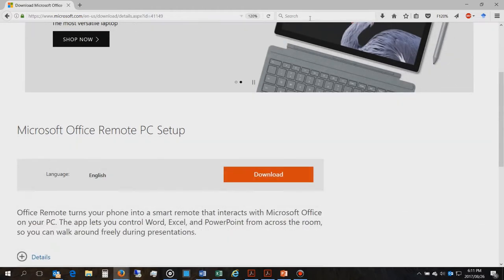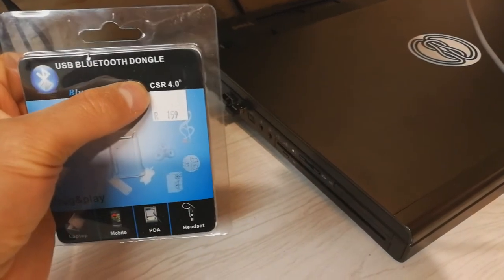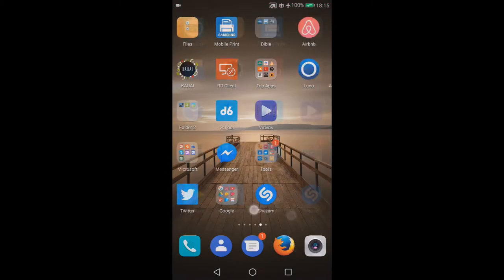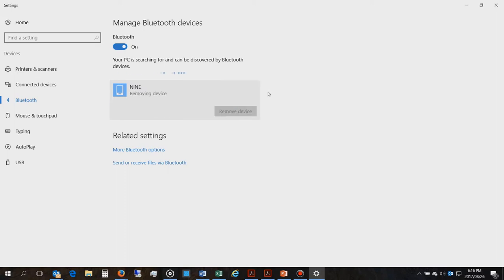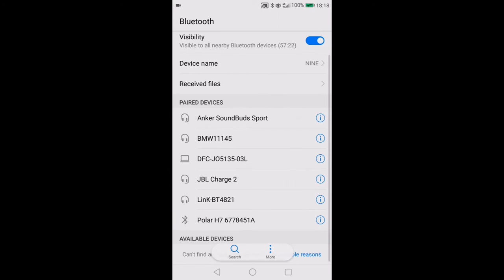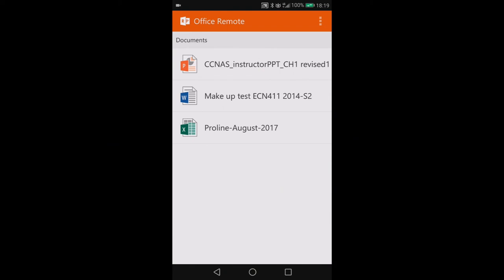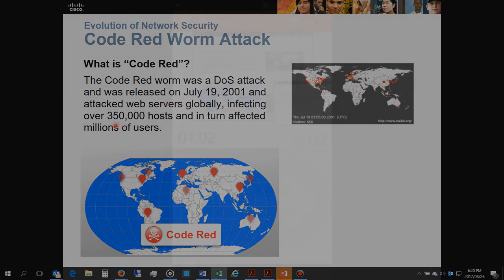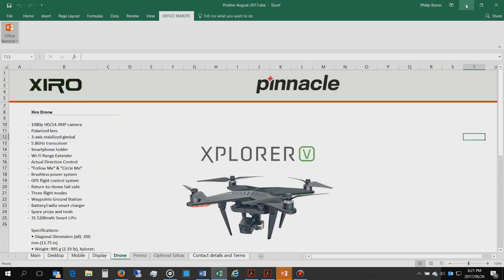Remote control your PowerPoint (or MSWord) from a cellphone (Office Remote)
Remote control your PowerPoint presentations from your cellphone.